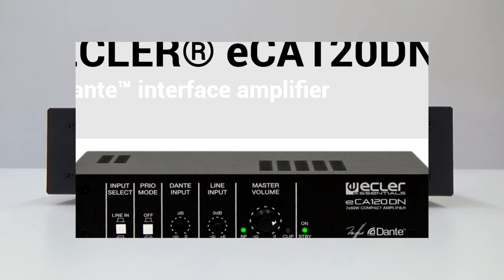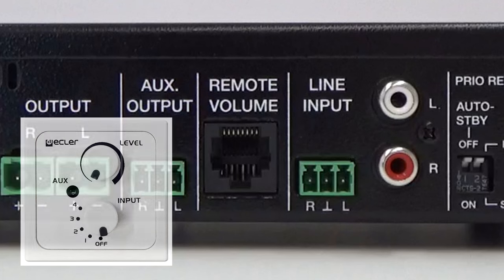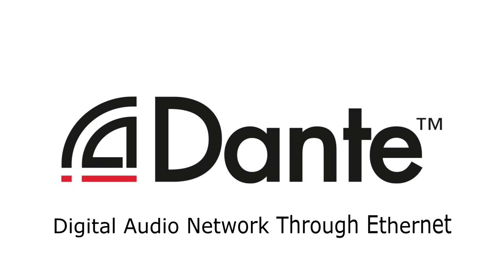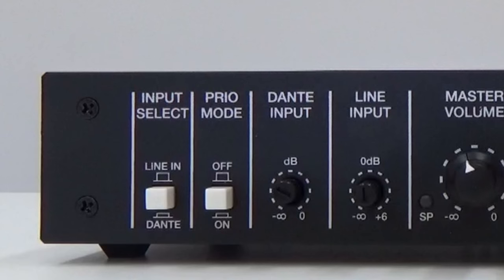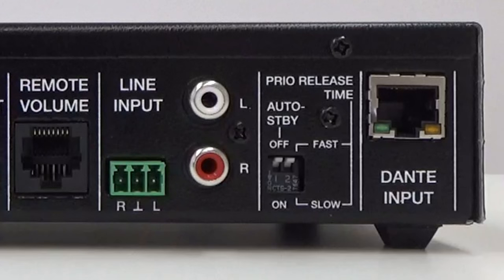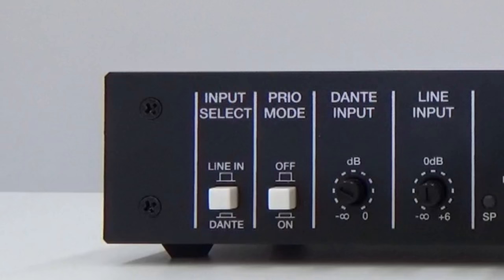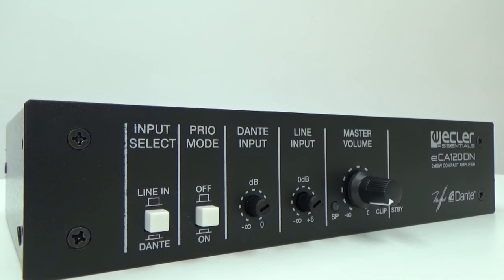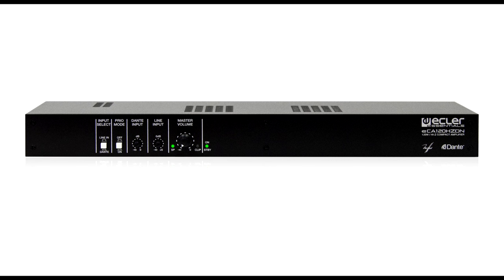eCA120DN & eCA120HZDN (Long version)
Si desea obtener más información sobre la serie ECLER eCA Dante™, ¡preste atención a este video y tome notas!

(Versión larga)

El eCA120DN es un amplificador estéreo de alta eficiencia ya que funciona en clase D, que ofrece una potencia de salida de 2 x 60WRMS sobre 4Ω. Es una unidad muy compacta, ligera y totalmente silenciosa porque no utiliza ventilador para la refrigeración. El eCA120DN tiene 2 entradas de audio analógico y 2 entradas de audio Dante™ con función de prioridad seleccionable de una de las entradas sobre la otra, además de una salida de audio auxiliar adecuada para conectar un subwoofer autoamplificado que mejorará sustancialmente la respuesta de frecuencia del sistema de sonido. También tiene una función de espera automática seleccionable y un puerto para control de volumen remoto compatible con la serie WPm de paneles de pared.

El eCA120HZDN es un amplificador mono de alta eficiencia en clase D, que ofrece 120WRMS sobre 100V (línea de alta impedancia) en un tamaño muy pequeño. Tiene las mismas características que el eCA120DN.

Estos dos nuevos modelos ofrecen dos elementos clave que los convierten en unidades muy avanzadas, rentables y compactas: la amplificación clase D y la interfaz Dante.